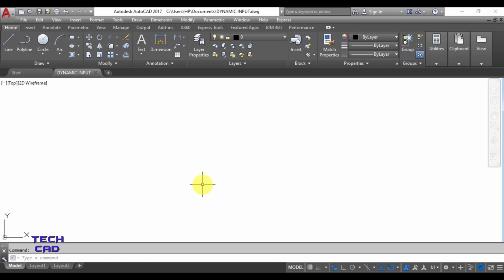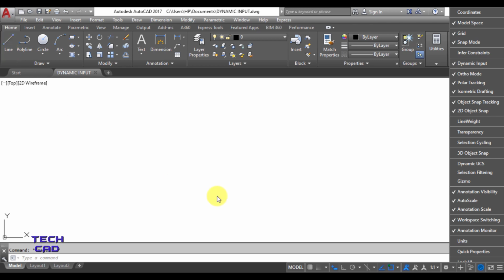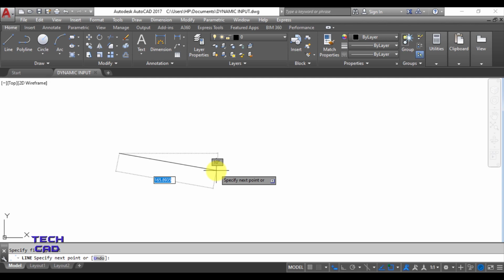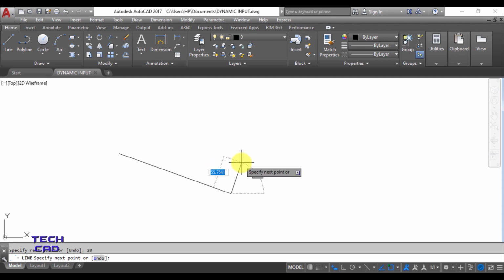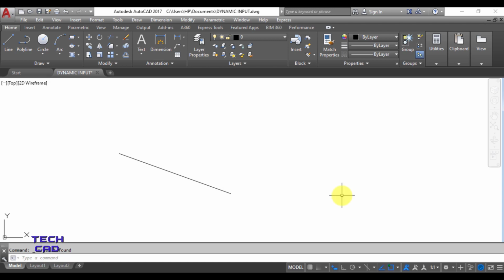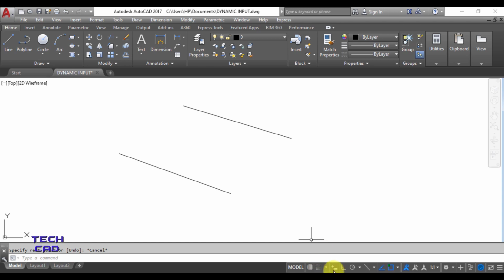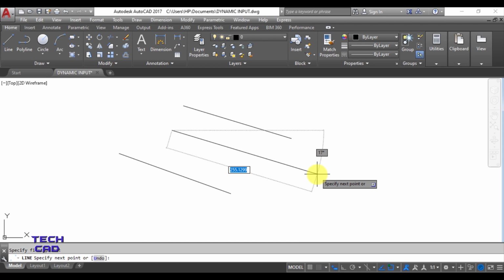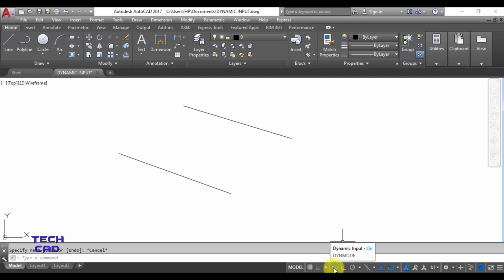DYNAMIC INPUT IN AUTOCAD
In AUTOCAD, DYNAMIC INPUT provides the user to select the coordinates or dimensions of figure as fast as possible to fill and speed up the construction of the figures.